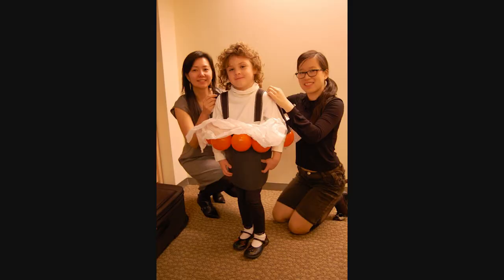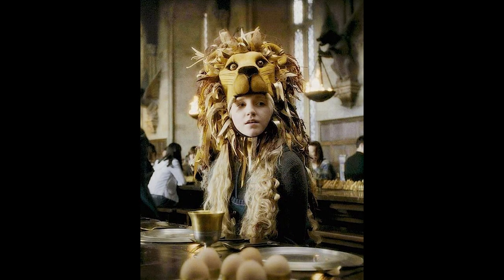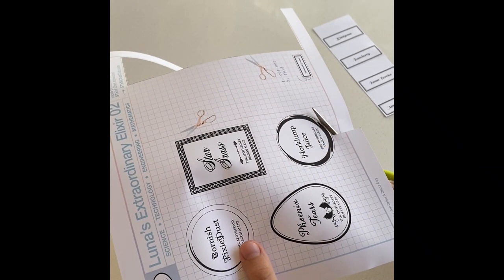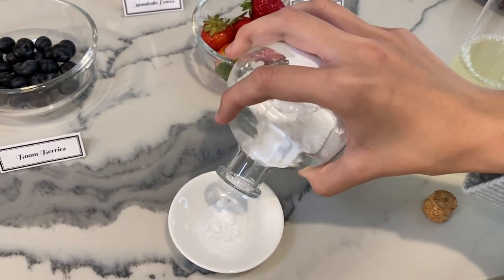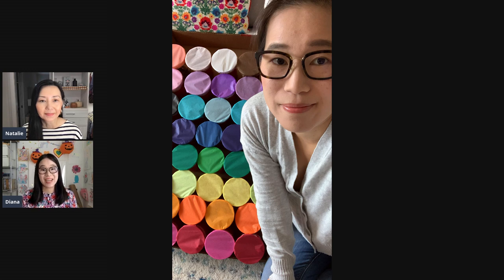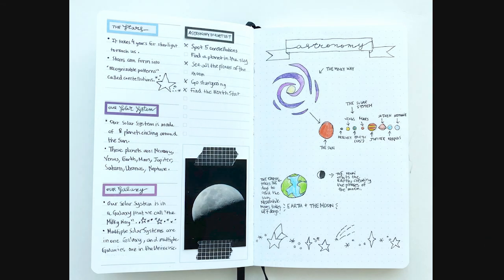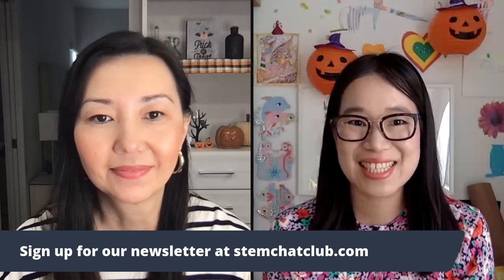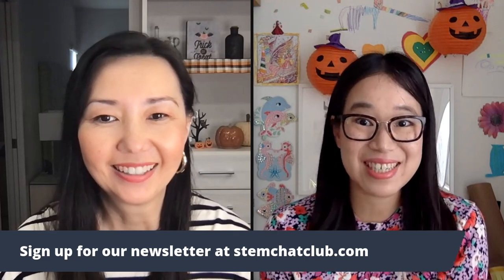STEM Chat Episode 7: Halloween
Natalie Zee Drieu and Diana Eng get in the Halloween spirit with talks about costumes and a fun Harry Potter inspired potion-making experiment for kids.  You'll want to sign up for our newsletter to get the PDF printables for the potion recipe and potion labels for extra fun.

Exquisite Modular Origami III by Meenakshi Mukerji

CBS This Morning: 4 Year old Girl Discovers Rare Stingless Bees

Lion Brand Yarn Glow in the Dark Yarn

22 Needle Knitting Machine (Diana’s is out of stock. Here’s the closest one)